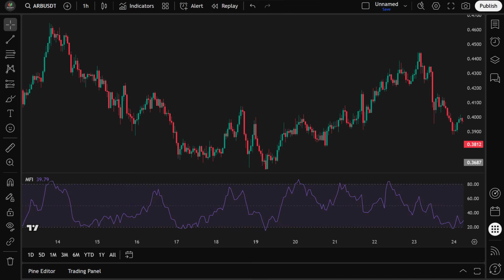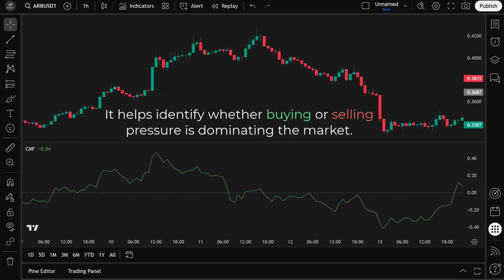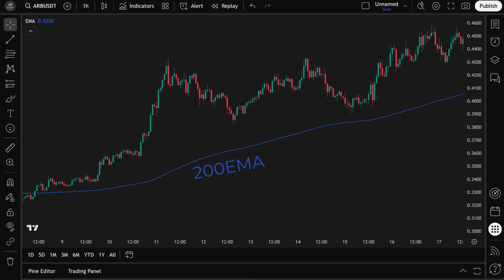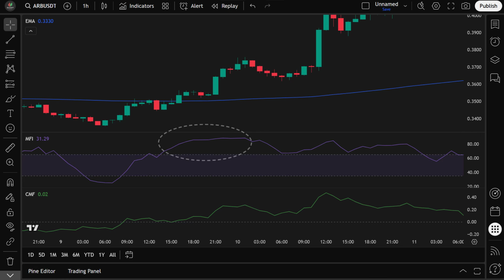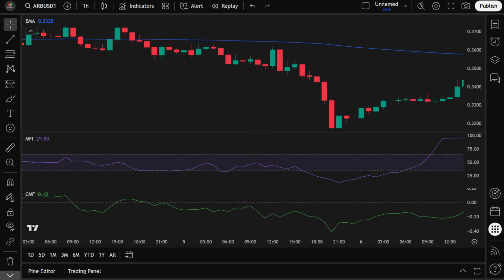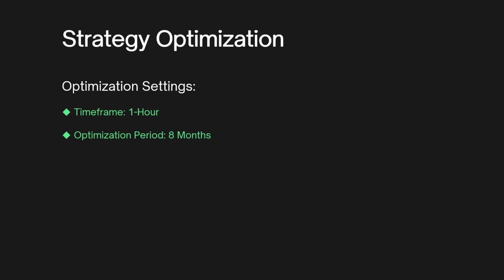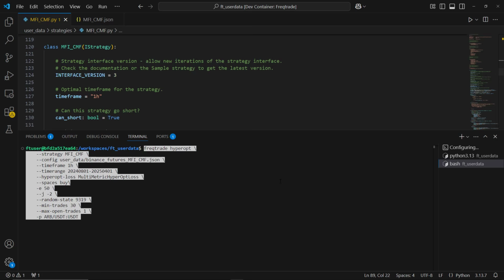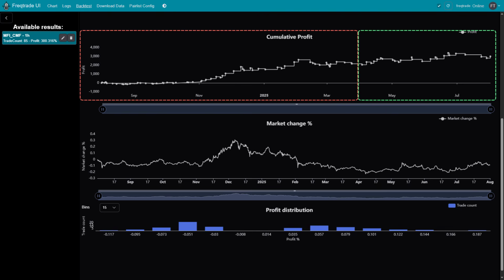Money Flow Index indicator made 300% Profit! (Full Tutorial)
In today’s video, we’re exploring the Money Flow Index indicator Strategy We’ll go through the entire process — from explaining how the strategy works, to optimizing it using Freqtrade, an open-source trading bot, and finally running backtests to see how it performs.